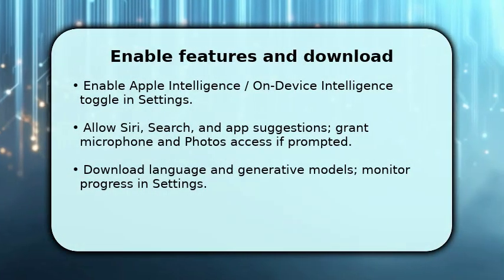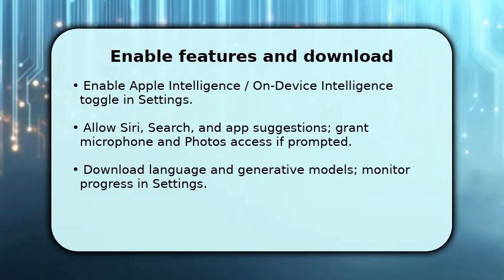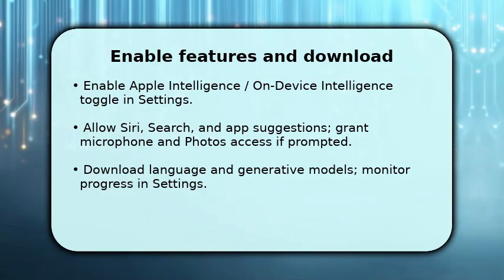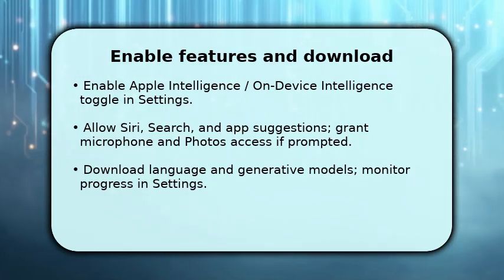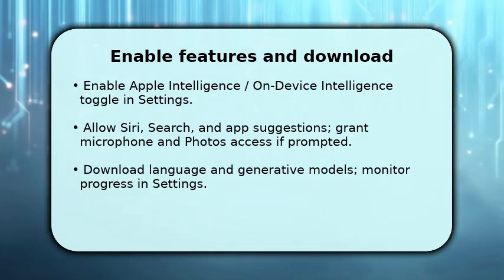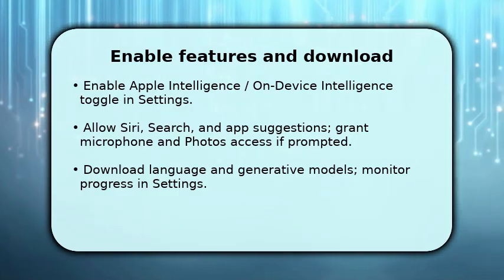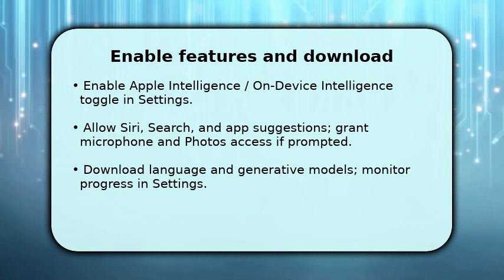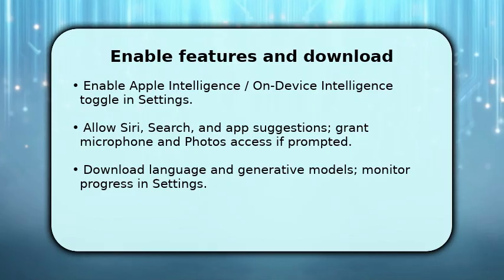How to Get Apple Intelligence on Ipad 11th Generation (full Guide)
How to Get Apple Intelligence on Ipad 11th Generation (full Guide) | 🔒 Surfshark VPN Deal — Stay private and secure. $1.99/mo + 3 Months Free ▸

Discover the secrets to unlocking Apple' extraterrestrial intelligence on your iPad 11th generation with our comprehensive guide. Learn step-by-step methods, troubleshooting tips for common issues, and how to interpret potential signals.

Apple Intelligence, iPad 11th Generation, Unlock Extraterrestrial Signals, Step-by-Step Guide, Troubleshooting iPad, Interpret Alien Communications